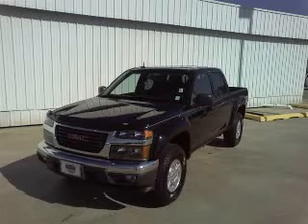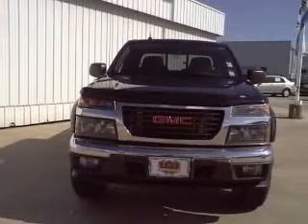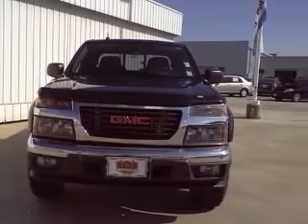2008 GMC Canyon JP Thibodeaux Inc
JP Thibodeaux Inc

2008 GMC Canyon
Engine: 3.7L 5 cyls
Trans: Automatic 4-Speed
Mileage: 40,812

(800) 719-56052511 Hwy 90 West